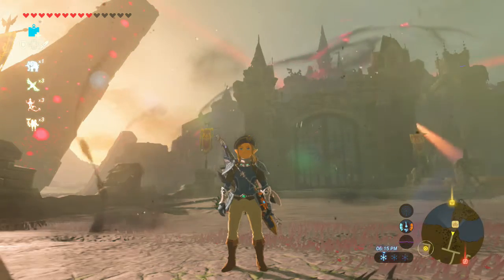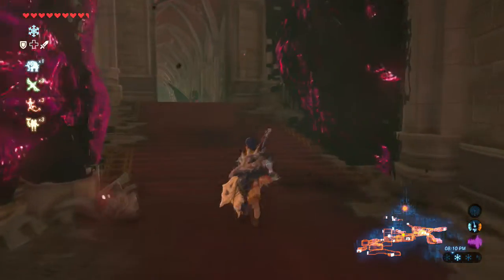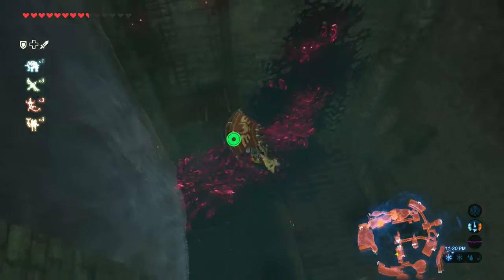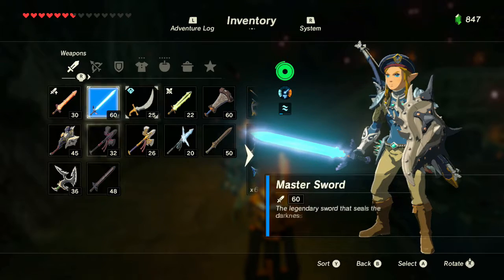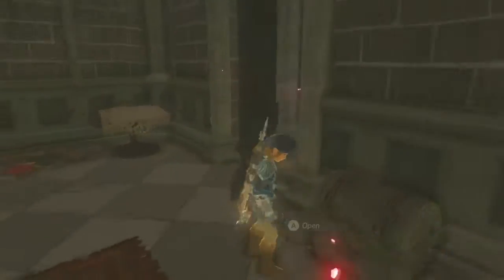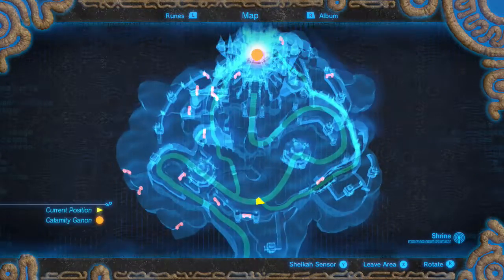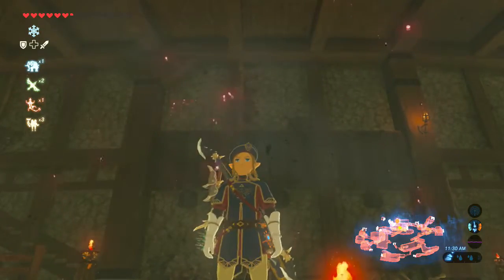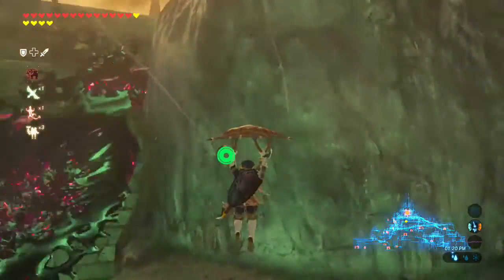[48] Breath of the Wild: Wii U Lets Play [Hyrule Castle Exploration]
Thanks for checking out this episode of Breath of the Wild! If you want to check out any episodes you missed you can look at the playlist. You may even see something else you may enjoy.
  LINKS
Channel Icon Drawn by: Me